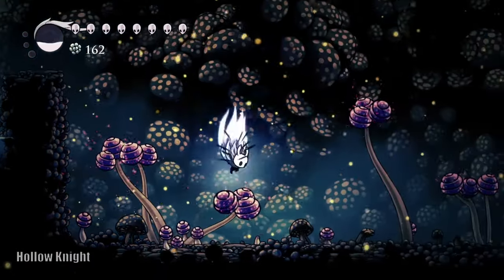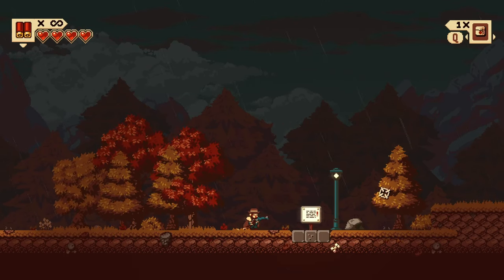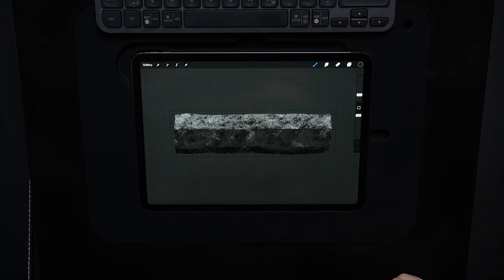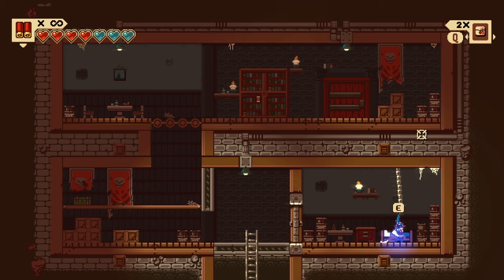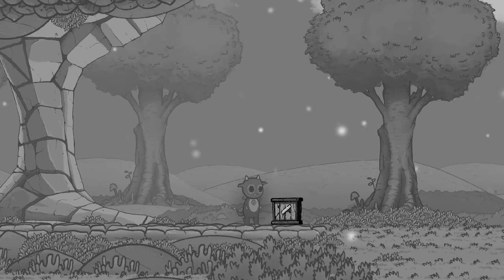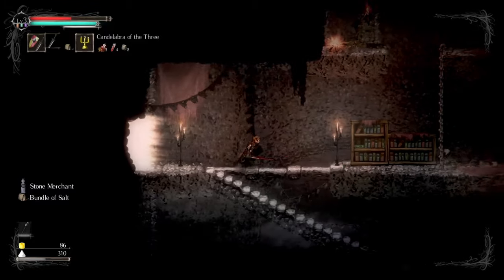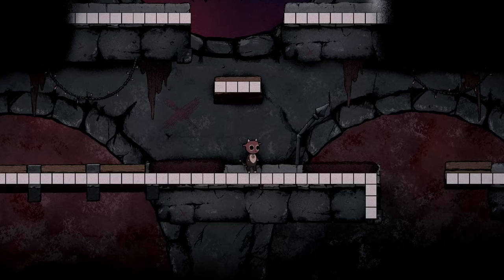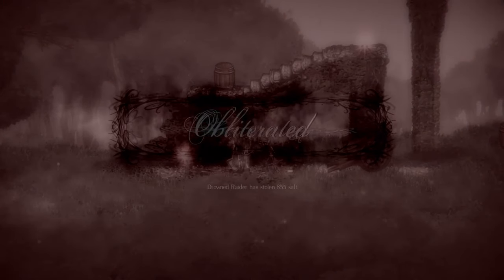Readability, The Most important skill in Game Art?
I have wanted to make a more comprehensive video on Readability for quite some time now.